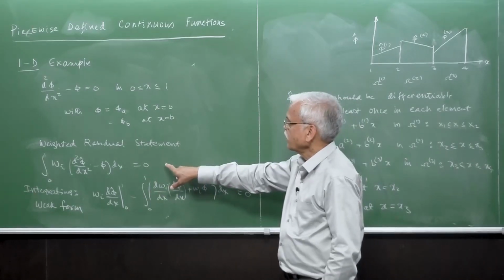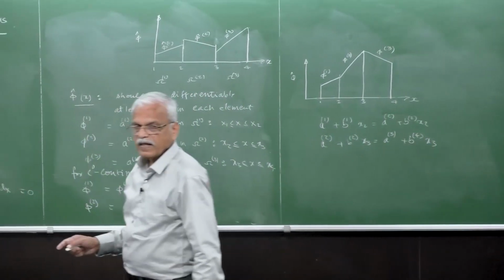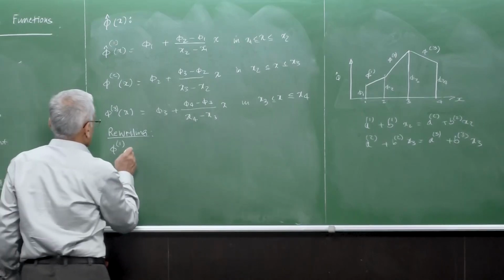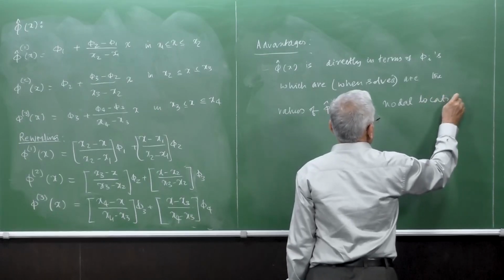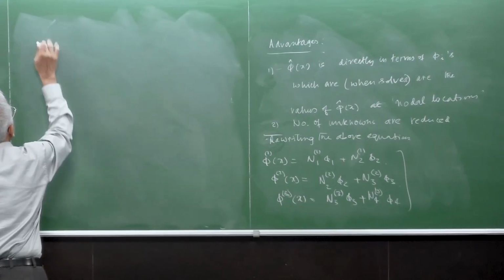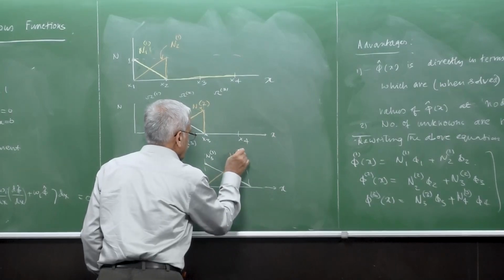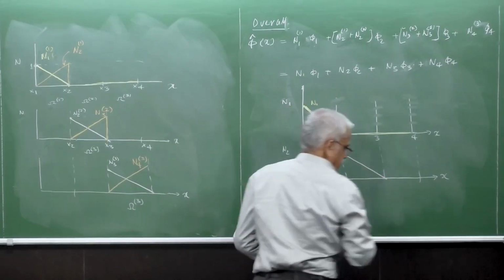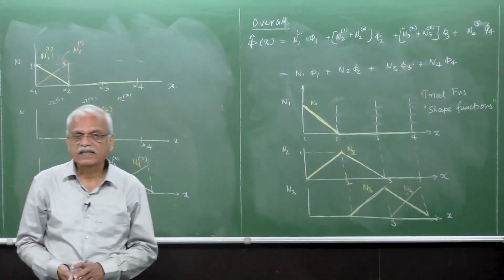Lec21: C0- continuity, and Shape functions